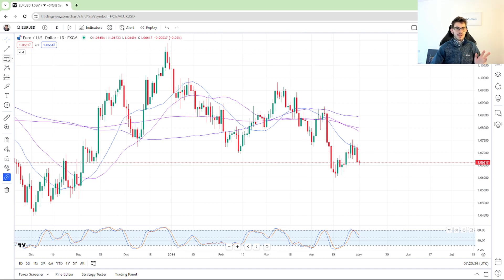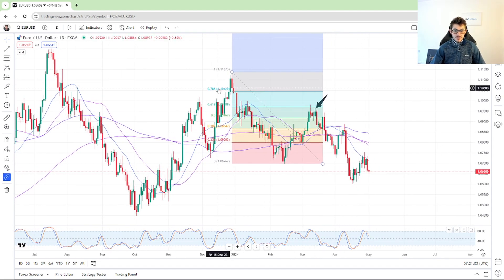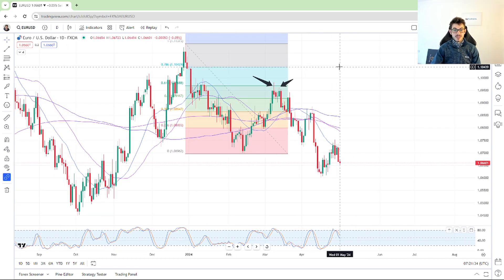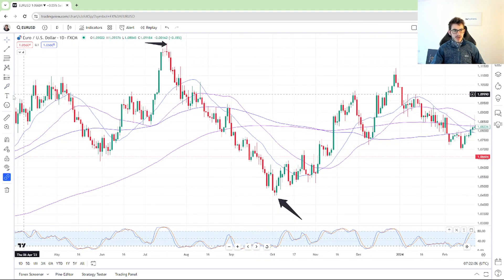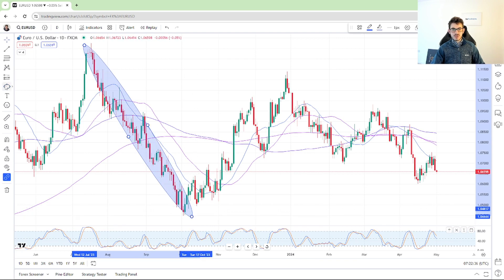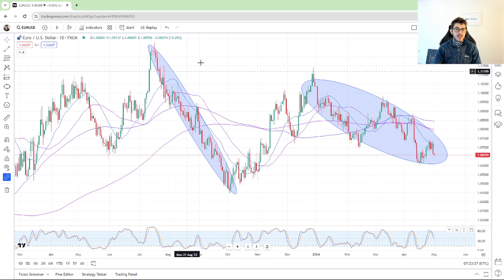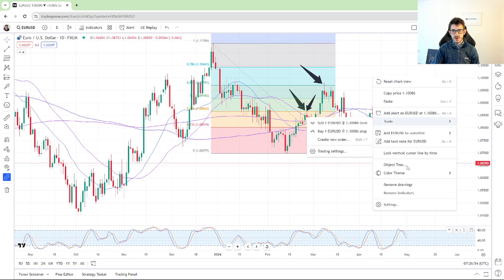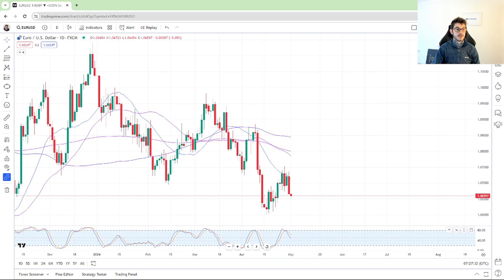Explained: How To Swing Trade With Fibonacci Levels Accurately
Our explanation on how to use Fibonacci levels to your advantage.